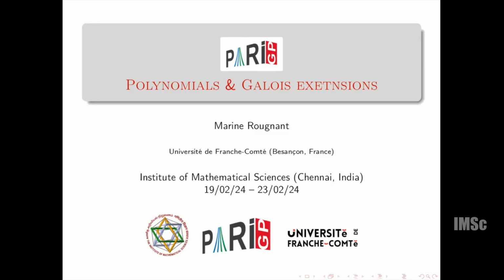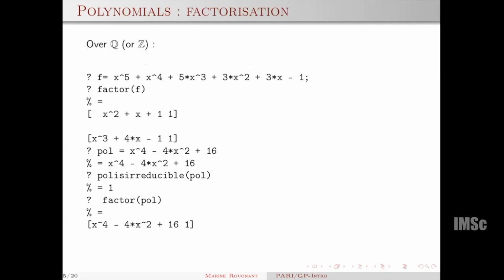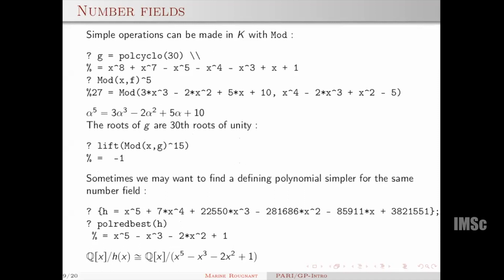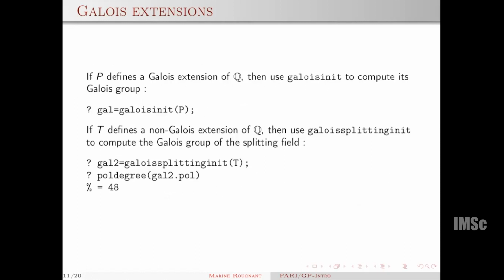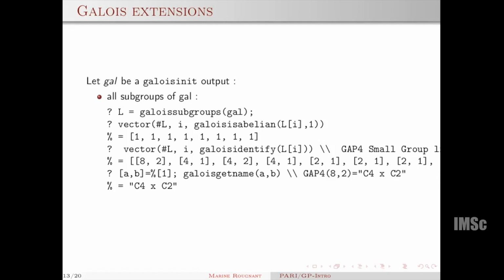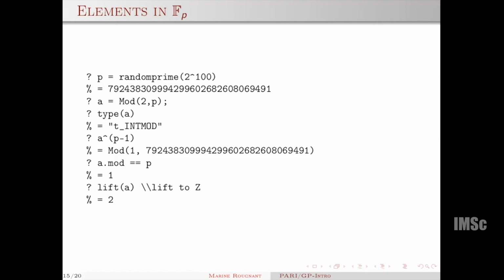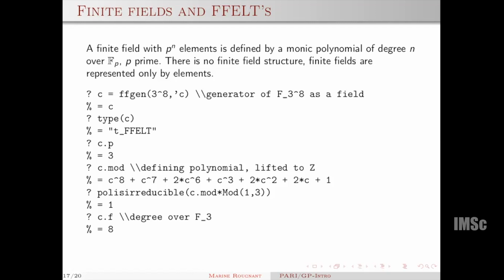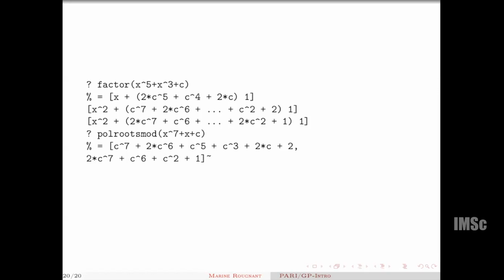Polynomials, Galois extensions, finite fields | Code | Exercices